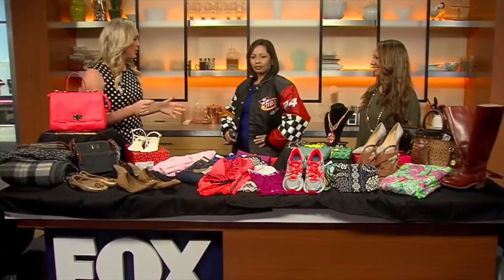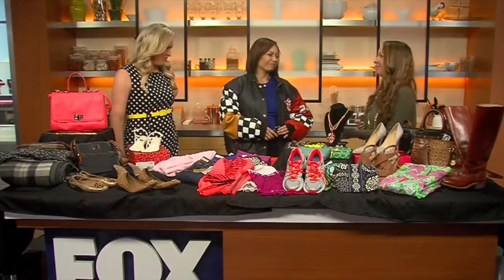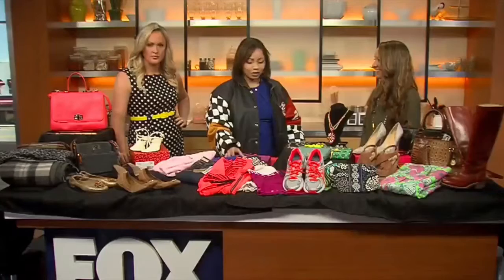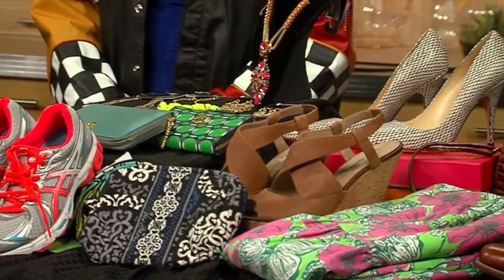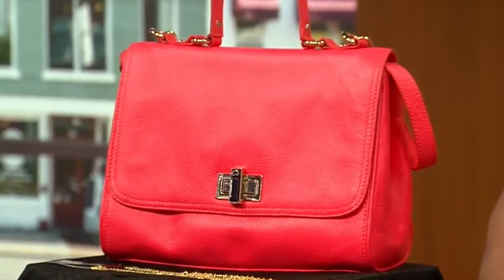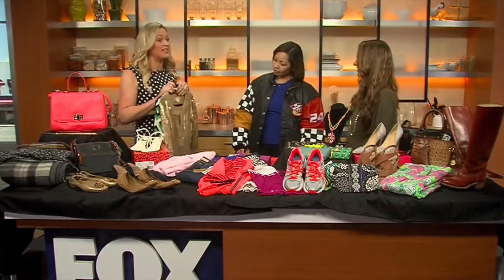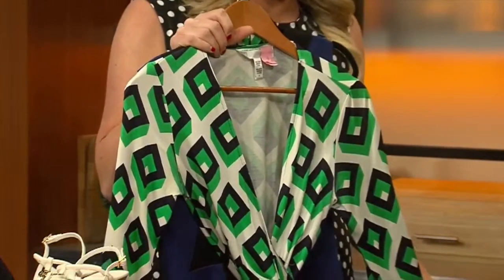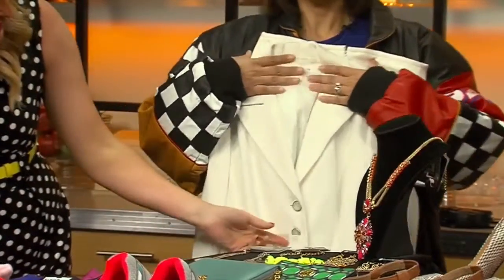CM Charlotte Jan 2016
Tips for Closet cleaning in 2016